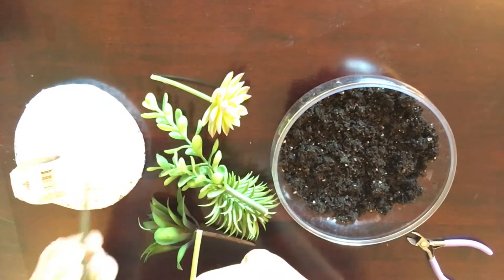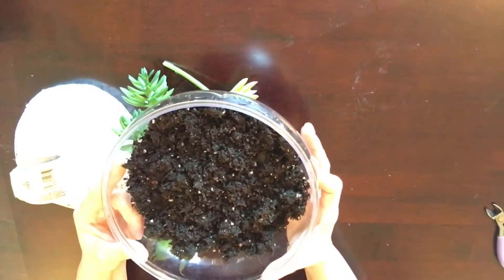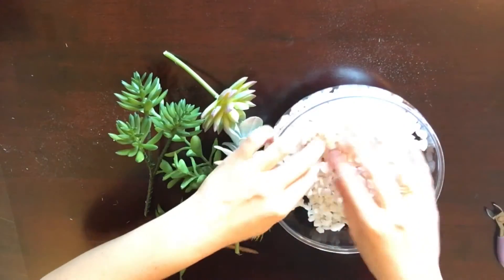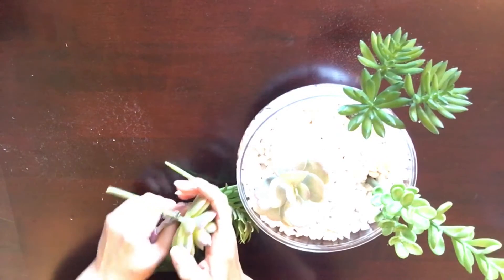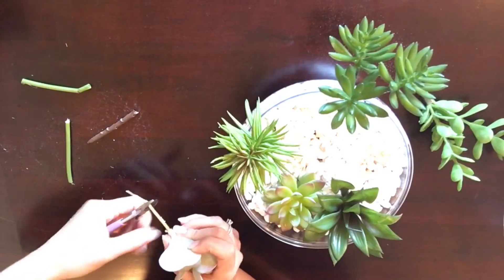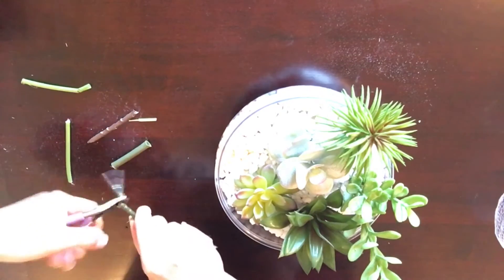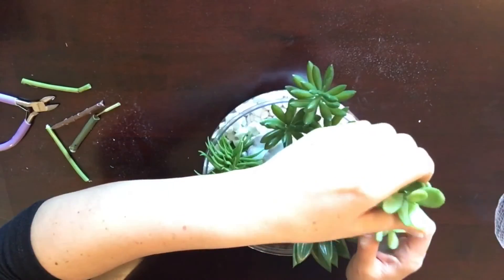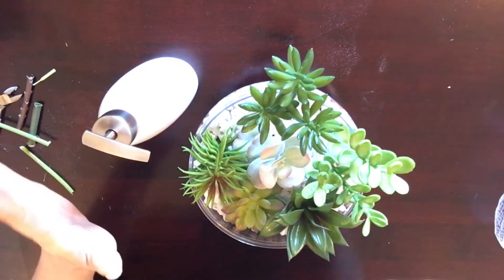Dollar Tree DIY Succulent Rock Garden | DIY Home Decor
Using items found at Dollar Tree you can create a beautiful, elegant and feasible Succulent Rock Garden.

This is an artificial succulent rock garden, no real plants. DIY Dollar Tree Home Decor.  This is a 5 minute DIY Home Decor project.

Watch this DIY tutorial for inspiration, and be sure to let me know how yours turns out :)

Happy crafting!